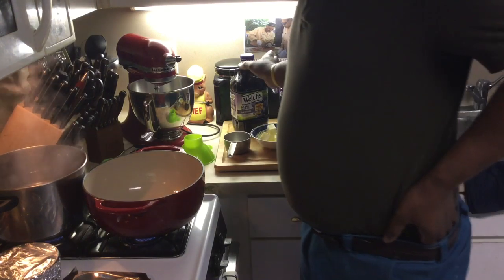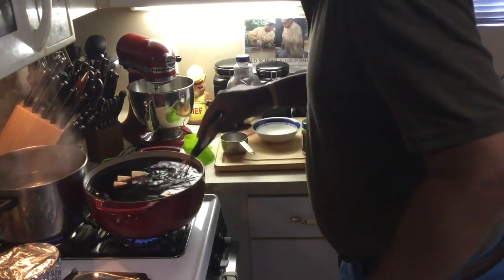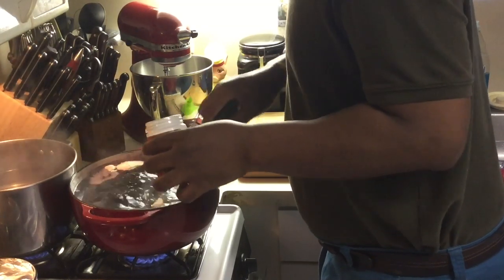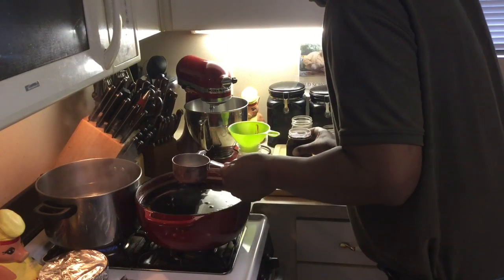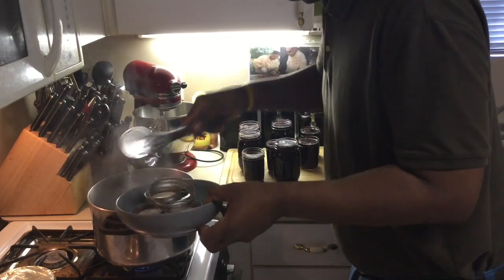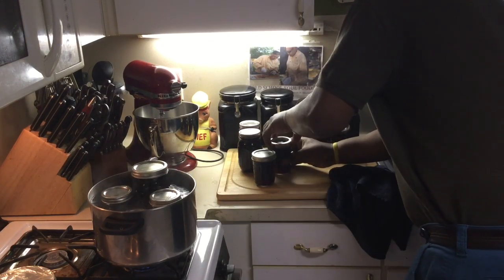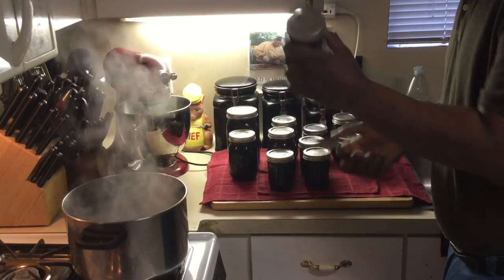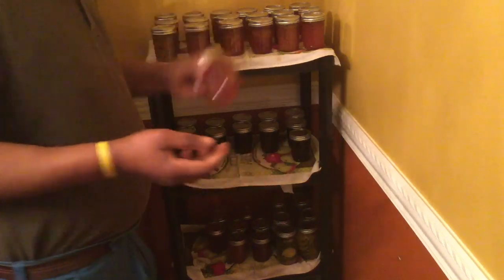OLD SCHOOL GRAPE JELLY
I have 3 recipes for grape jelly
This is the my most simple one

It’s so easy and makes about 10 jars of jelly (8oz)

RECIPE

3 quarts grape juice
7 cups granulated sugar
1/2 stick butter
1 box sure jell(or fruit pectin)

Add juice, butter and sure jell to large pot
Bring to a boil stirring

Add sugar and bring back to boil
Let boil 1 minutes
Add to clean jars

Place tops on jar and turn jars upside down for 15 minutes ( this will seal jars completely)

After 15 minutes
Place jelly in cool dark place
Jelly will be completely set in about 1 week

ENJOY YALL

MY MAILING ADDRESS IS :

23501 CINCO RANCH BLVD
SUITE H120
KATY,TEXAS 77494